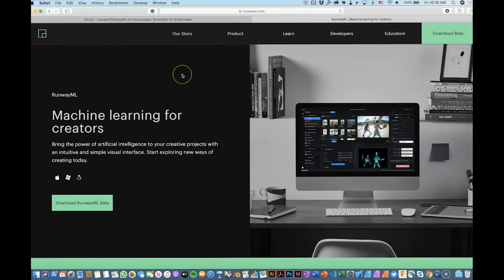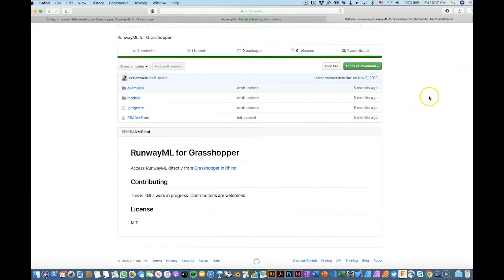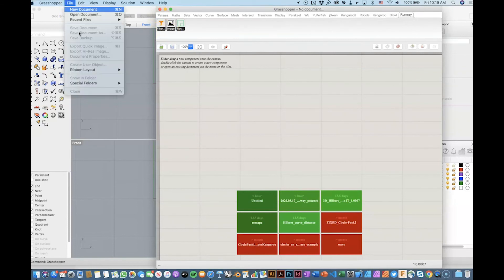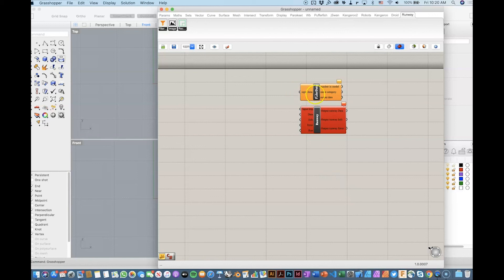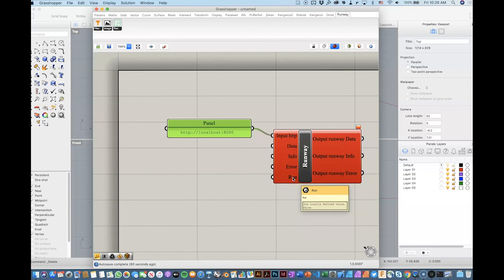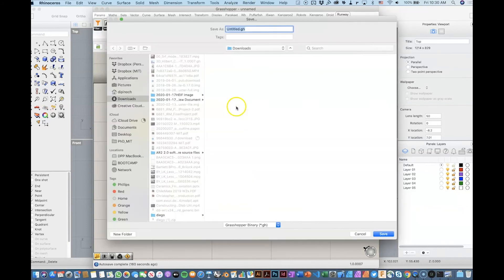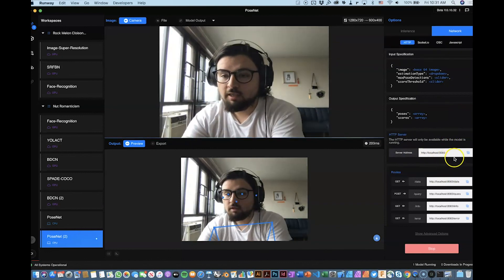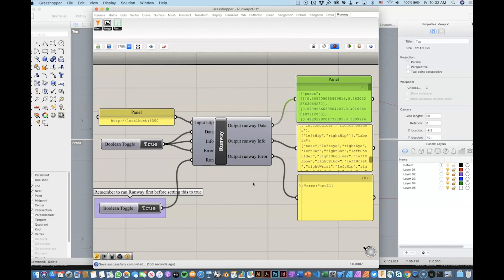Quarantine series - Runway ML to grasshopper (part 02)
In this part I will show you how to connect runway ml to grasshopper using the runway for grasshopper component